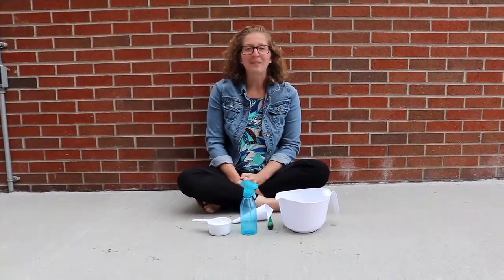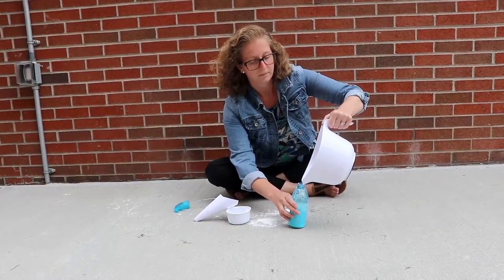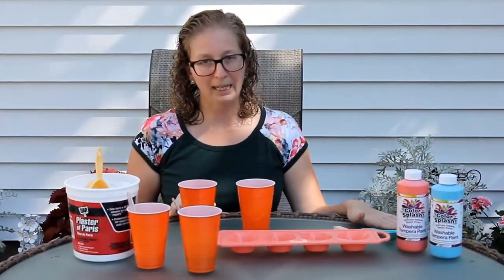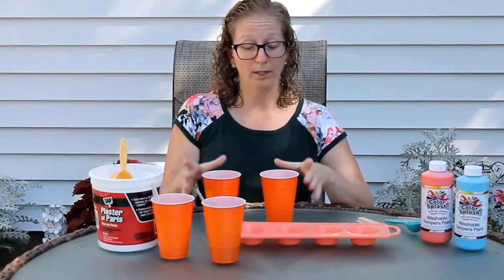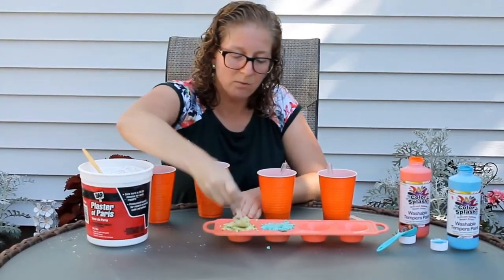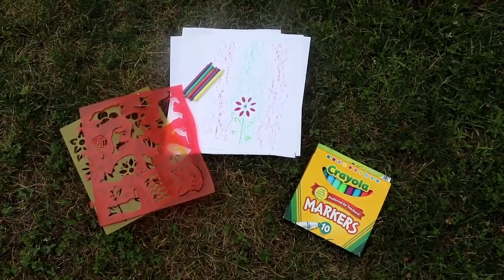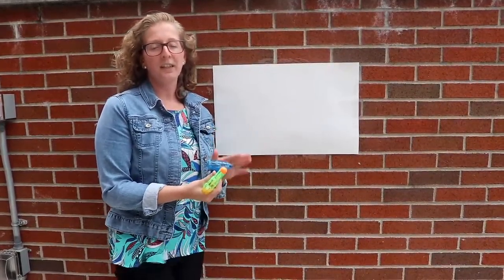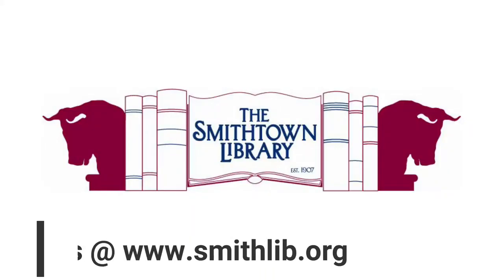Outdoor Art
Program Packet